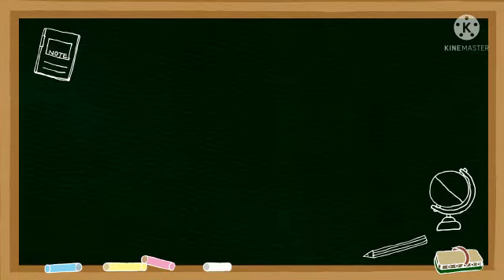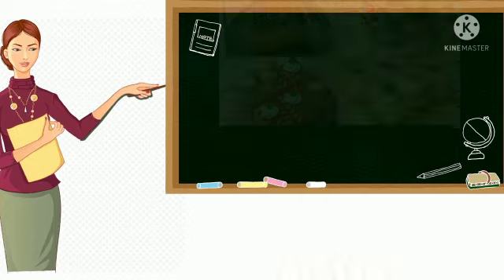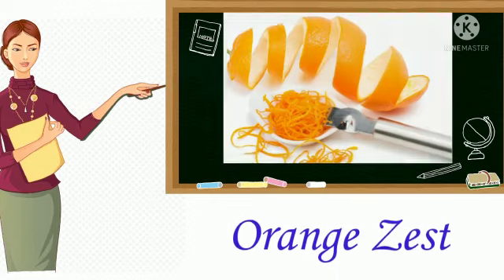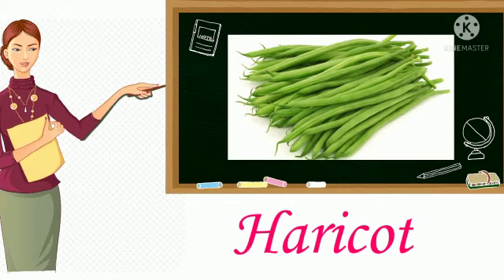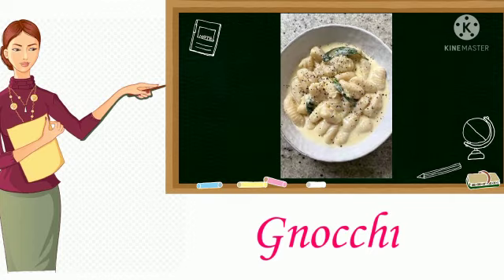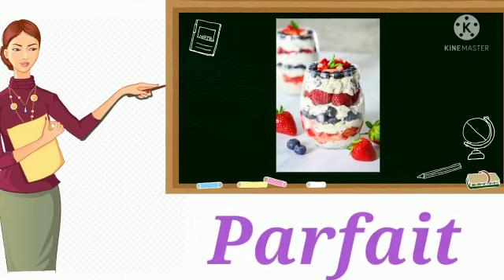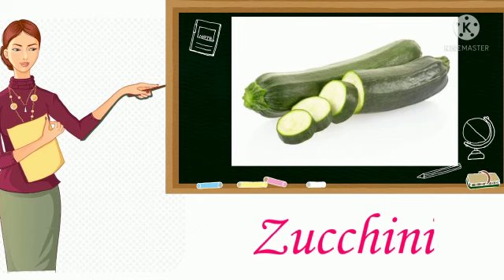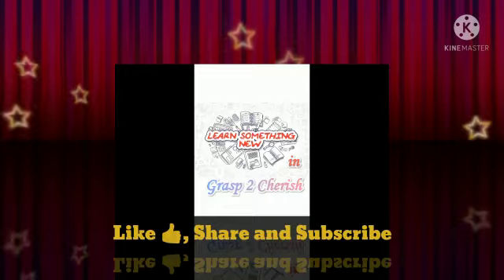Simply Vocabulary#part 1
It's high time that we learn something new today. Let's learn few vocabulary which we might not have come across.

Certain words may differ in it's writing as phonetic pronunciation is being followed.

Following are the words where you find difference in pronunciation
1. Dollop - daw-luhp
2. Cannelloni - Kan-un-low-nee
3. Haricot- ha-ruh-koh
4. Gnocchi- nyaw-kee
5. Artichoke - aa-tuh-choke
6. Parfait -paa-fay
7. Zucchini-zoo-kee-nee

Keep Learning👍👍
Keep Growing👍👍